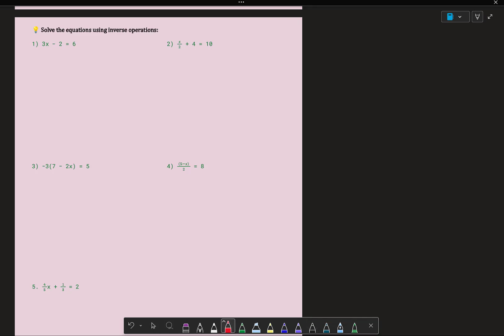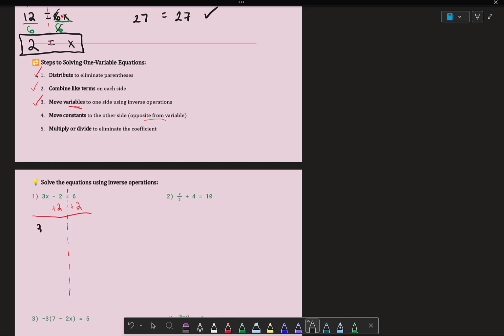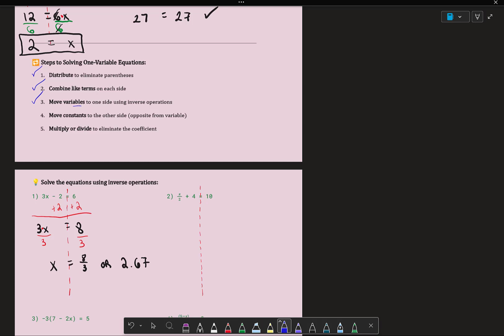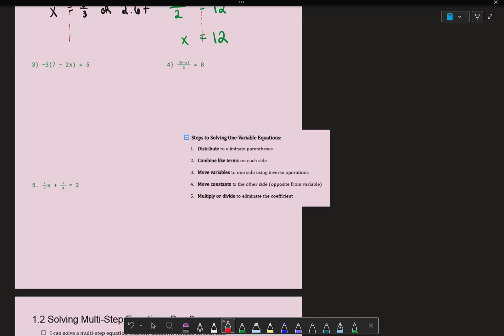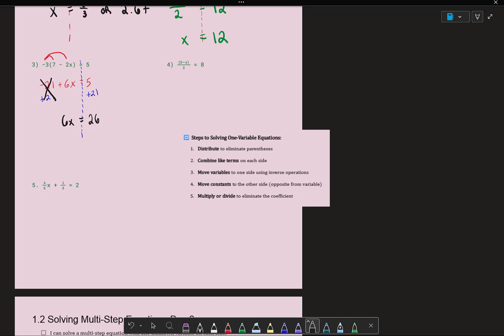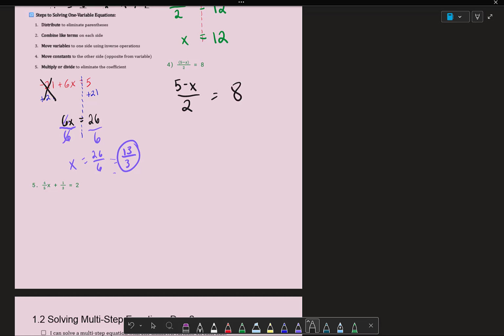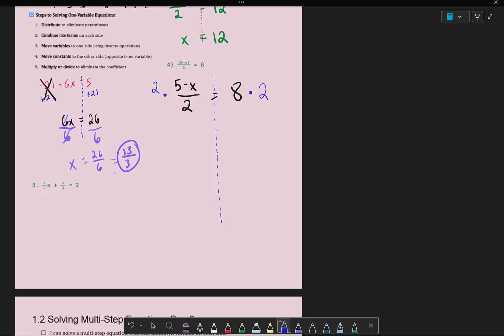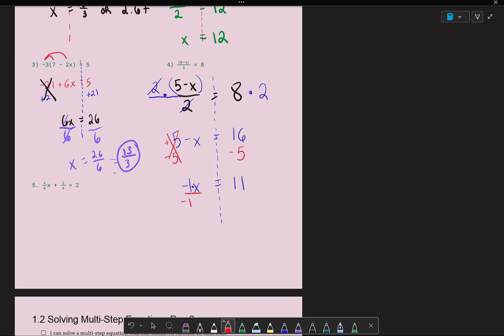1 2 FIRST FOUR EXAMPLES SOLVING MULTISTEP EQUATIONS